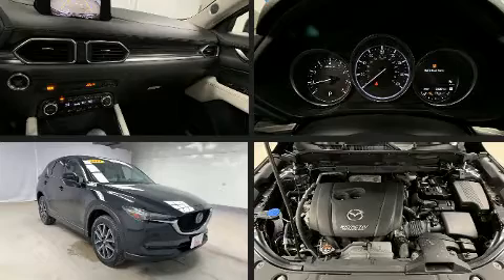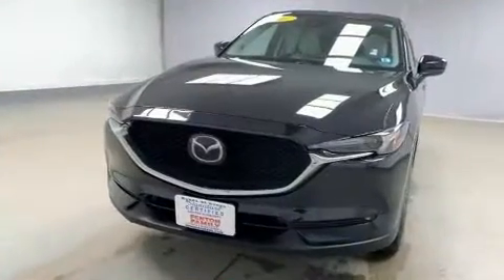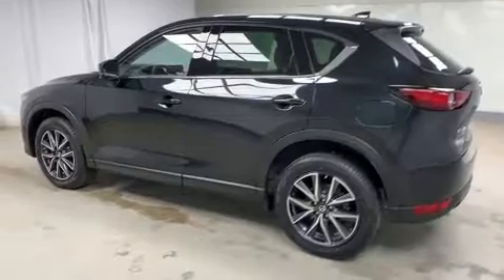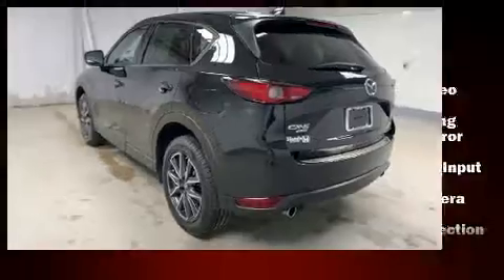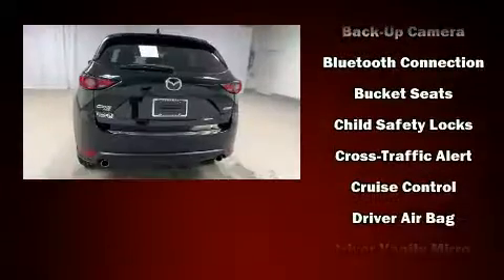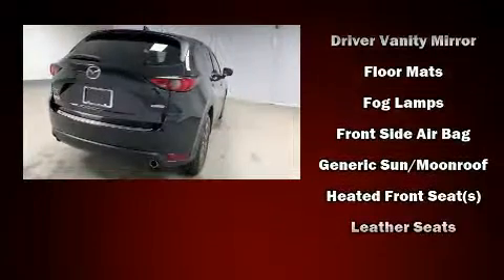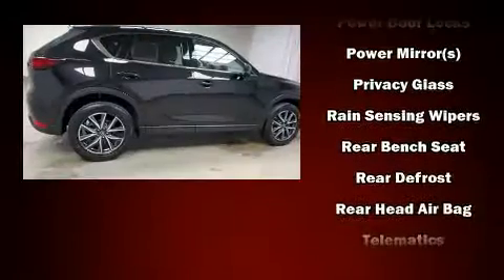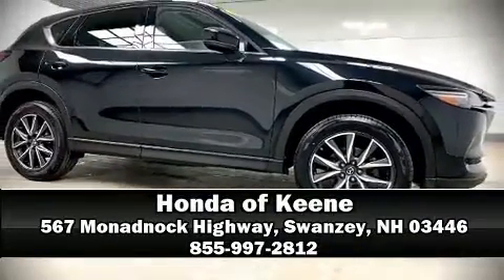2017 Mazda Mazda CX-5 Grand Touring in Swanzey, NH 03446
Introducing the 2017 Mazda CX-5. With fewer than 25,000 miles on the odometer, this 4 door sport utility vehicle prioritizes comfort, safety and convenience. Smooth gearshifts are achieved thanks to the 2.5 liter 4 cylinder engine, and for added security, dynamic Stability Control supplements the drivetrain. Top features include rain sensing wipers, front and rear reading lights, a built-in garage door transmitter, a trip computer, heated seats, a power liftgate, cruise control, and remote keyless entry. Features such as automatic climate control and leather upholstery prove that economical transportation does not need to be sparsely equipped. For drivers who enjoy the natural environment, a power moon roof allows an infusion of fresh air. Audio features include an AM/FM radio, steering wheel mounted audio controls, and 10 speakers, providing excellent sound throughout the cabin. Mazda also prioritized safety and security with features such as: dual front impact airbags, front side impact airbags, traction control, brake assist, ignition disabling, an emergency communication system, and 4 wheel disc brakes with ABS. Sophisticated all wheel drive technology maintains a firm grip on the road. A Carfax history report provides you peace of mind by detailing information related to past owners and service records. We have a skilled and knowledgeable sales staff with many years of experience satisfying our customers needs. We'd be happy to answer any questions that you may have. Stop in and take a test drive!